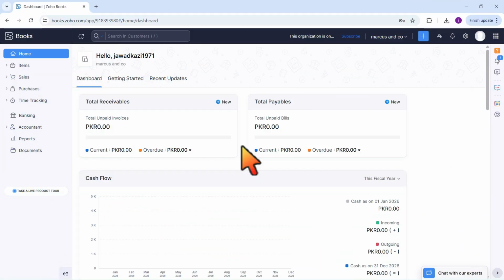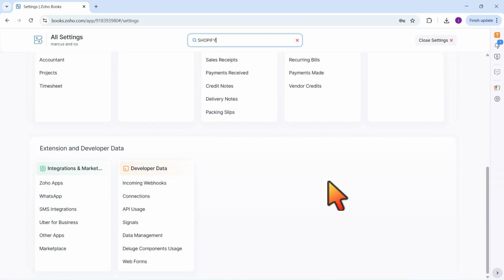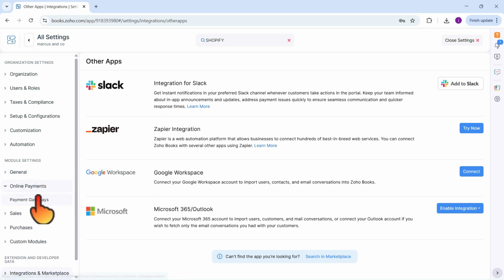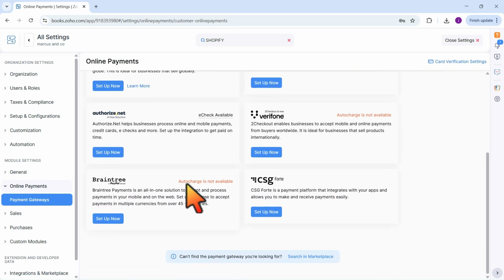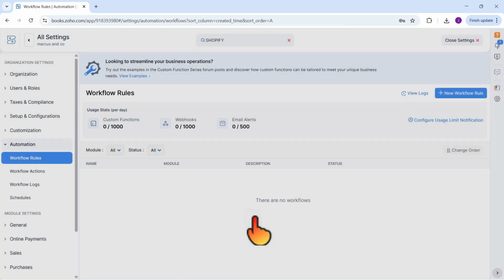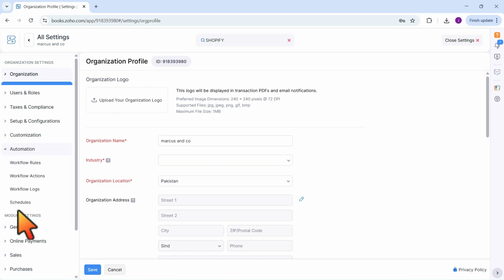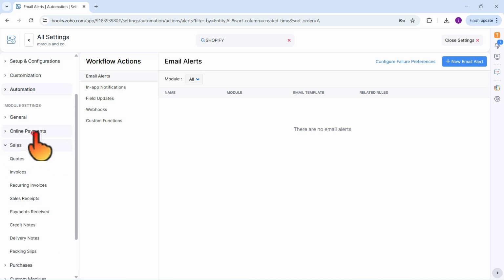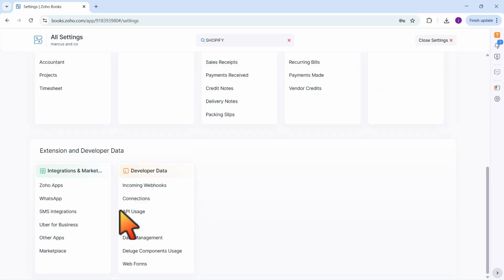How To Integrate ZohoBooks With Shopify (Full Tutorial)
How To Integrate ZohoBooks With Shopify.
Hey guys, in this video I’ll show you how to integrate ZohoBooks with Shopify step by step.
This integration helps you automate your accounting and manage sales easily.
I’ll guide you through connecting both platforms and syncing your data.
You will learn how orders, invoices, and payments are automatically recorded.
This is perfect for eCommerce sellers who want to save time.
I’ll also share tips to avoid syncing errors and improve workflow.
By the end, your accounting process will become much easier.
Make sure to follow all steps carefully.